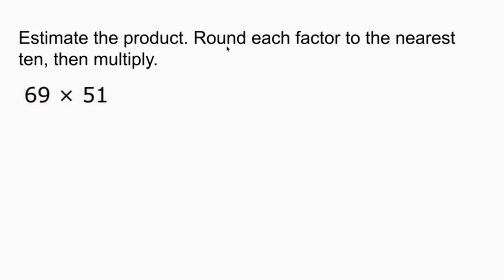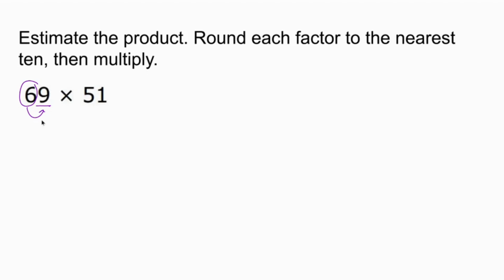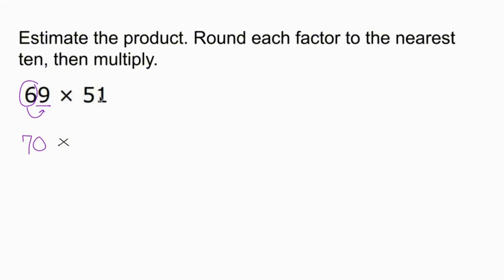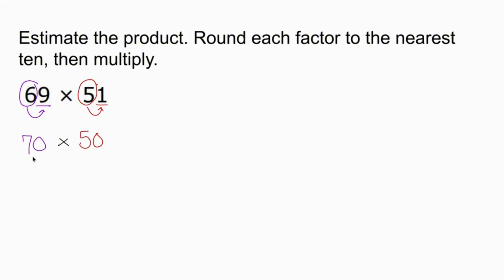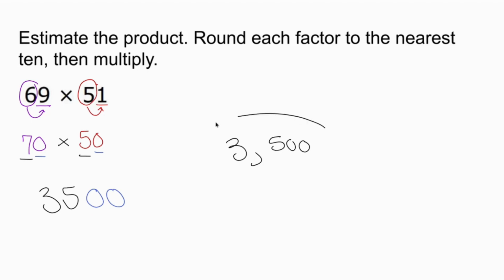Learn 5th Grade Math - Estimate 69 x 51 by Rounding to the Nearest Ten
Welcome back to Learn 5th Grade Math, where we break down math in a way that actually makes sense.

In this lesson, we are going to estimate sixty-nine times fifty-one by rounding each number to the nearest ten. Estimating is a powerful strategy that helps you find a number that is close to the exact answer without having to do all the detailed multiplication. It is especially helpful when you want to quickly check if your final answer is reasonable.

First, we review what it means to round to the nearest ten. When rounding, you look at the digit in the ones place. If that digit is five or greater, you round up to the next ten. If it is four or less, you round down to the previous ten. This keeps your number close to its original value while making it easier to work with.

Sixty-nine rounded to the nearest ten becomes seventy because the ones digit is nine. Fifty-one rounded to the nearest ten becomes fifty because the ones digit is one. Now instead of multiplying sixty-nine times fifty-one, we multiply seventy times fifty. These are called compatible numbers because they are easier to multiply mentally.

Seventy times fifty can be thought of as seven times five, then adding the two zeros back in. Seven times five is thirty-five, and with the two zeros, the estimate becomes three thousand five hundred.

This lesson strengthens number sense, rounding skills, and mental math strategies. If you are preparing for a fifth grade math assessment or just want to feel more confident with multi-digit multiplication, this is a must-know strategy.

Let’s build strong math thinkers, one estimate at a time.

Nick Perich
Norristown, Pa